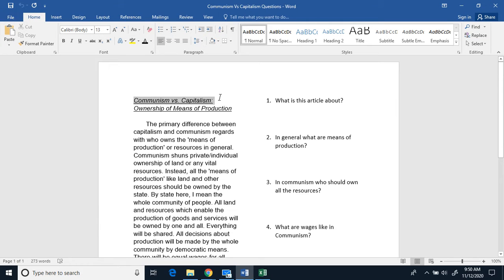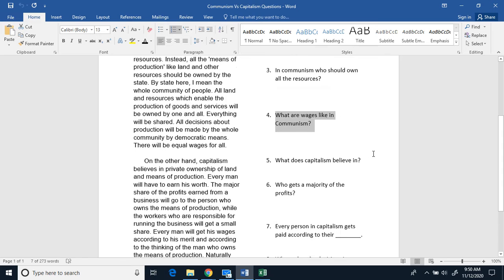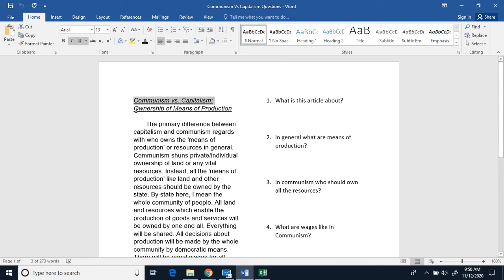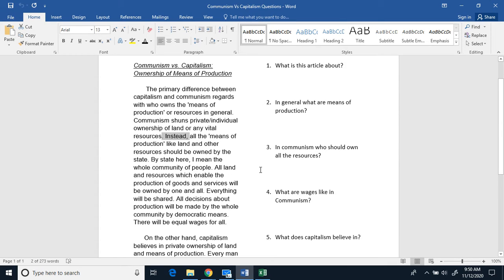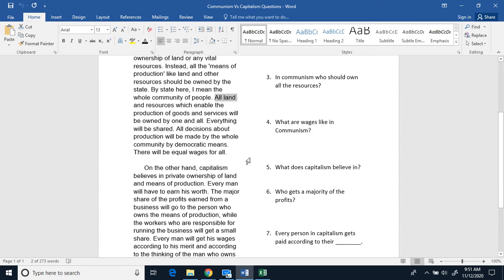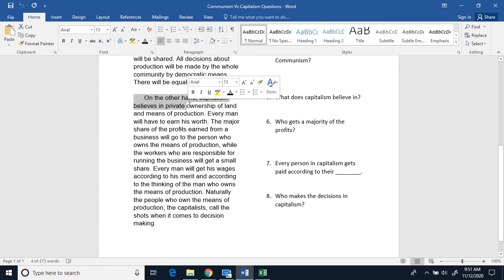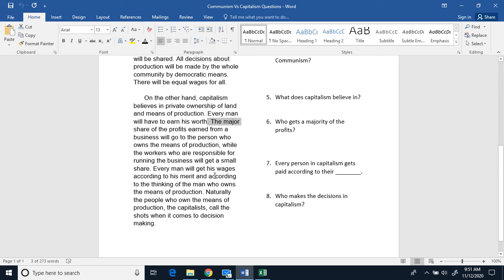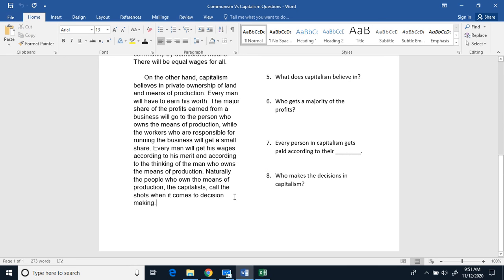Communism vs Capitalism Read